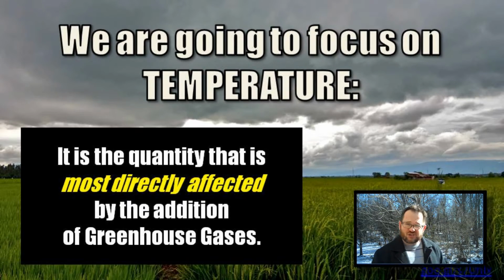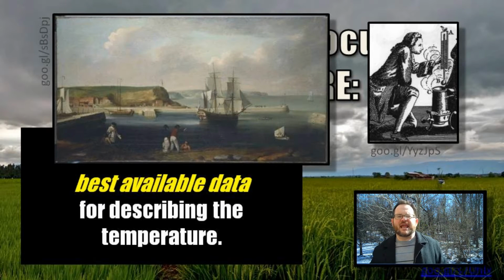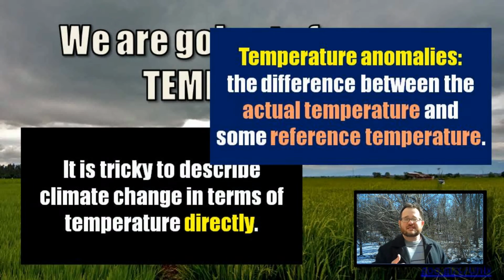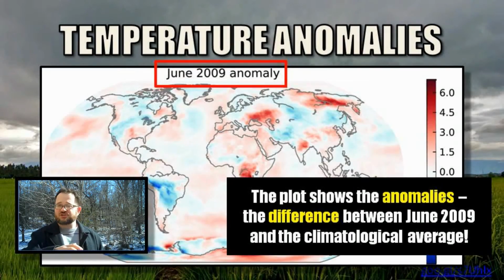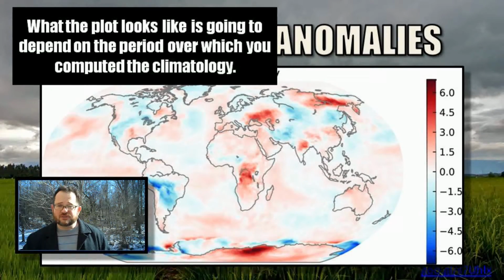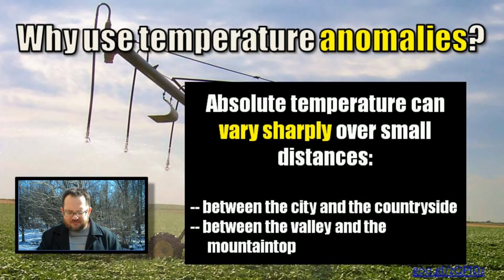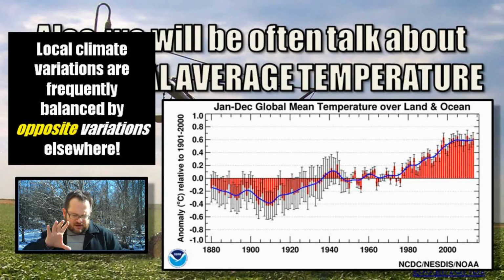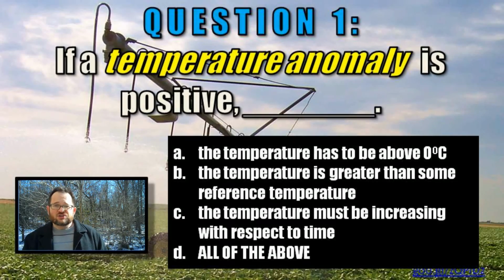ATS EVS 105 -- Surface Temperature Obs -- part 1